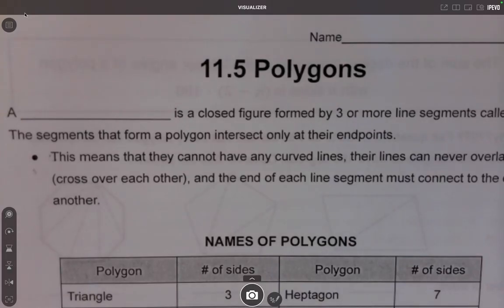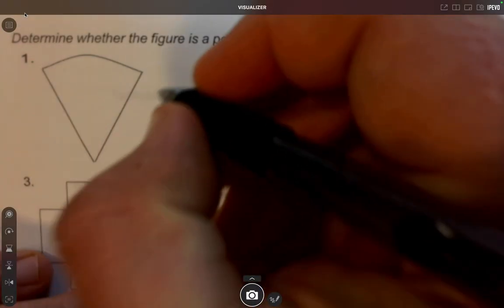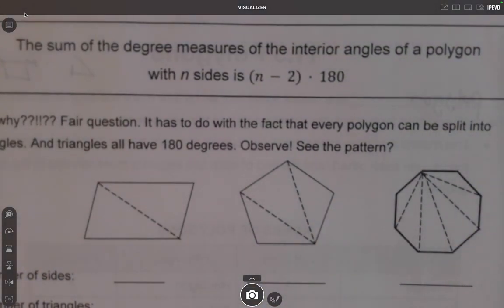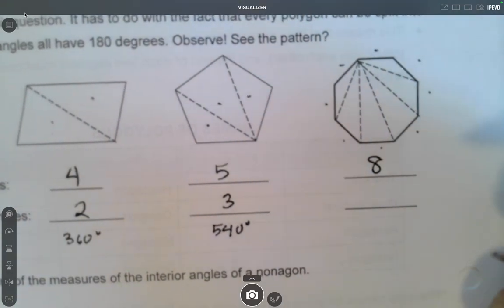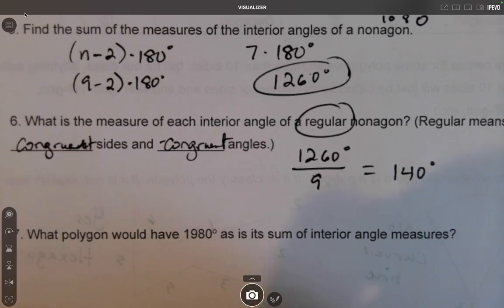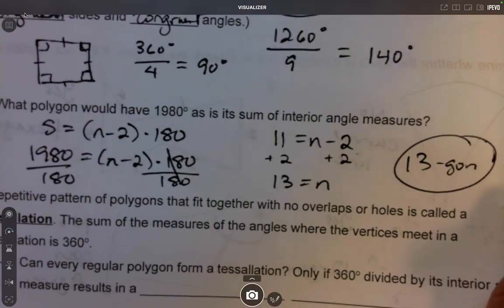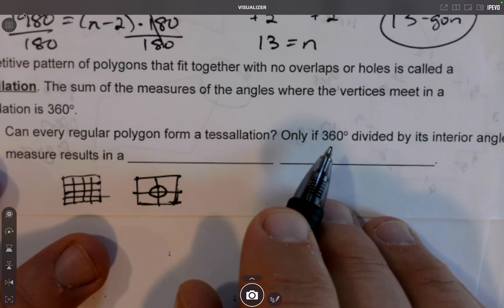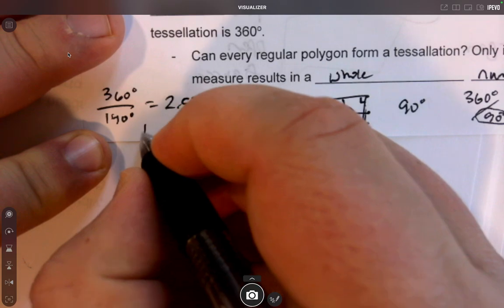Pre-Alg 11.5 Polygons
What is a polygon? This lesson explains the definition of a polygon, the names of polygons, how to find the total number of degrees in the sum of the interior angles of any polygon, and the measure of any interior angle in a regular polygon.